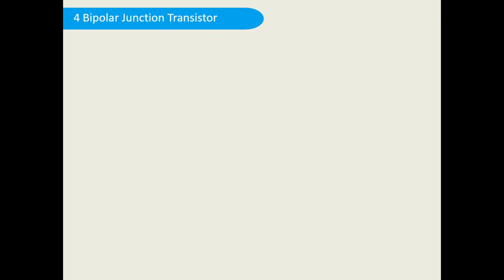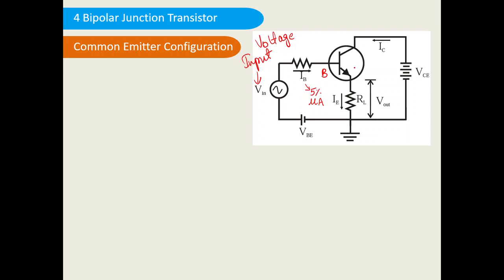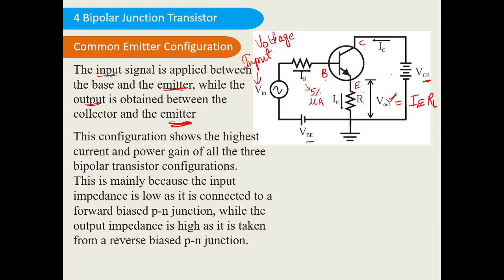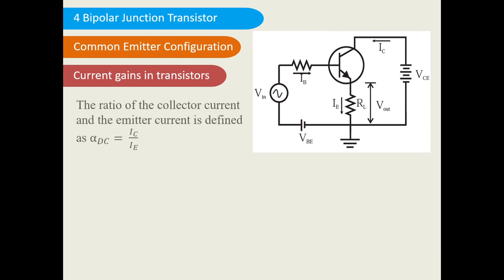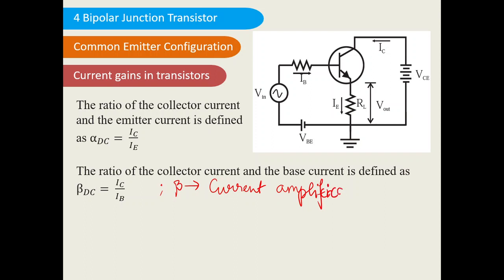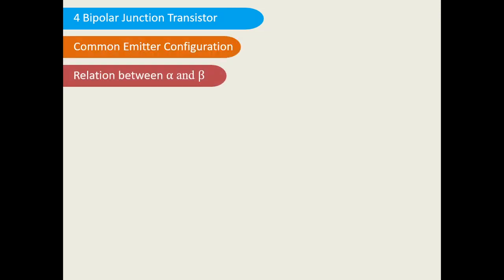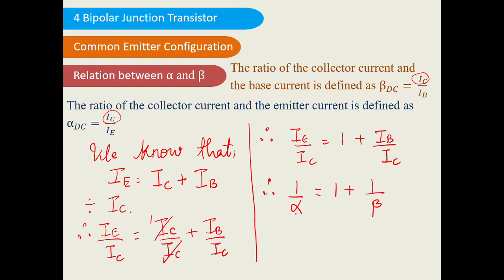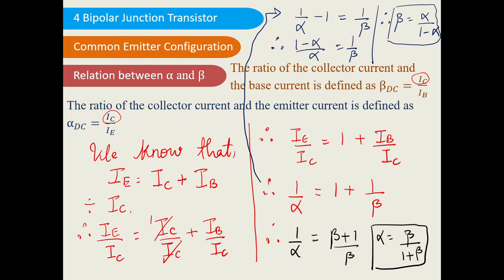16.4 Common Emitter Configuration | Semiconductors | HSC Board